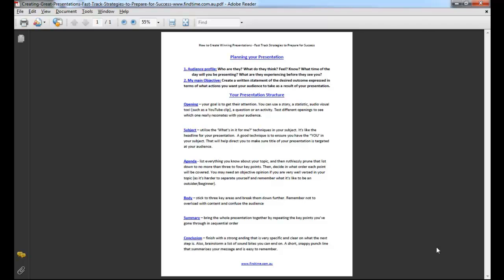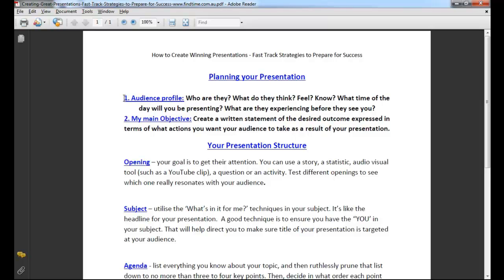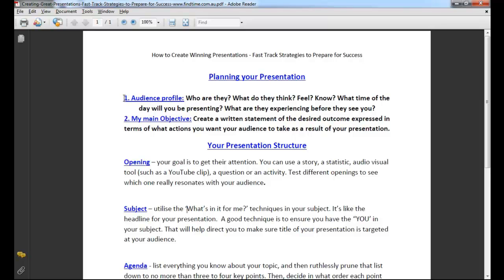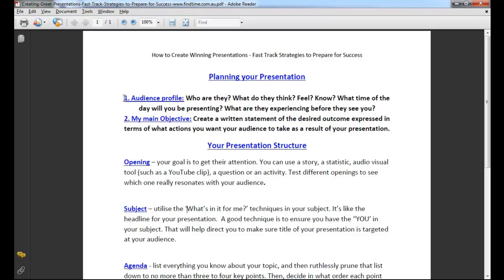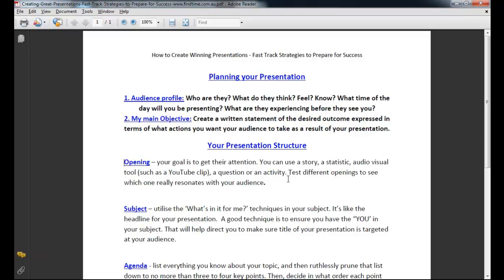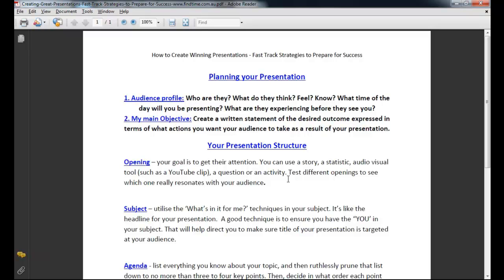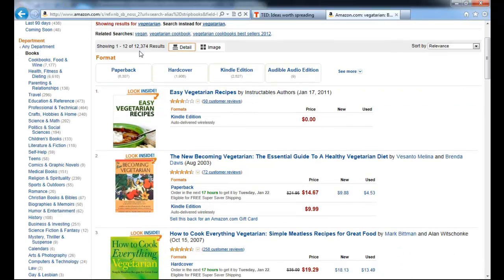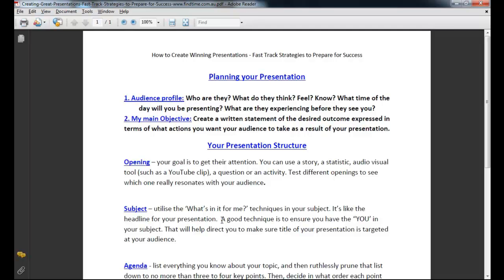Creating Great Presentations Tutorial One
Tips and tricks on how to create a powerful presentation in the shortest possible time